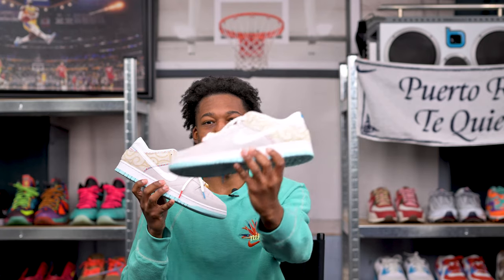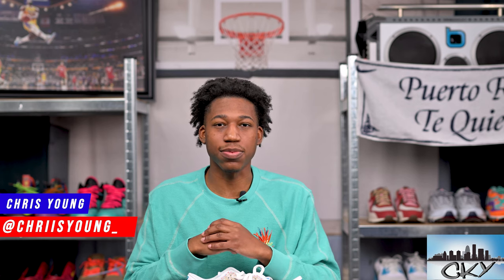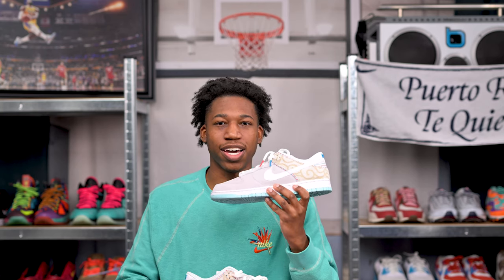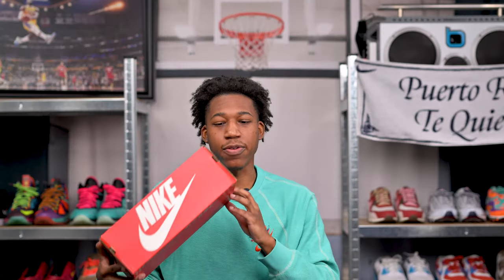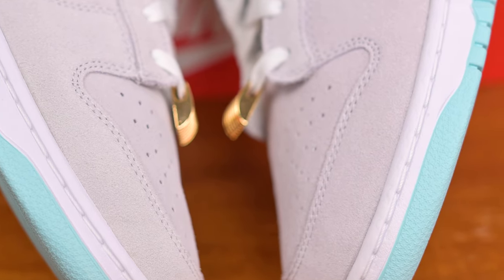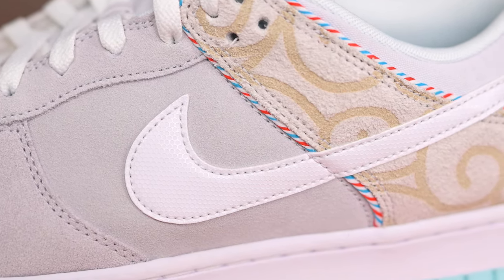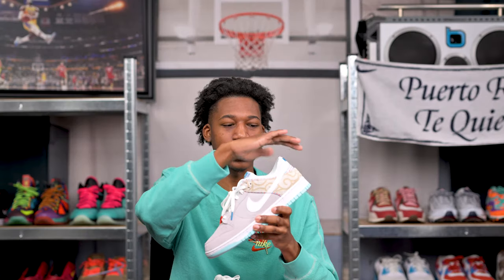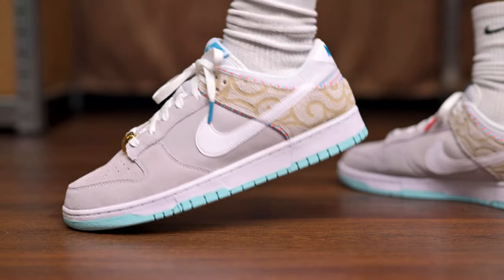TOO Gimmicky? Nike Dunk Low SE BARBER SHOP GREY Review & On Foot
Just when I thought Nike had ran out of themes to stick on the infamous Dunk, I was proven wrong. The colorway that we are reviewing today is none other than the Nike Dunk Low SE ‘Barbershop Grey’. After images started circulating a few months ago and rumors that these could just be a sales sample, both this pair & the black counterpart have been distributed thoroughly on the aftermarket. I was very eager to see if these lived up to the hype in hand or were they simply just better in images. Needless to say, I was extremely impressed by the quality of suede & nods to the barber lifestyle. 💈🙏🏾

| TIME CODES |
Intro - 0:00
Beginning B-Roll - 0:52
Box Detailing - 2:16
Review - 3:25
Sizing - 5:17
Final Thoughts & Remarks - 6:04
On Foot - 7:28

Buy The Nike Dunk Low SE ‘Barbershop’ HERE ➡️